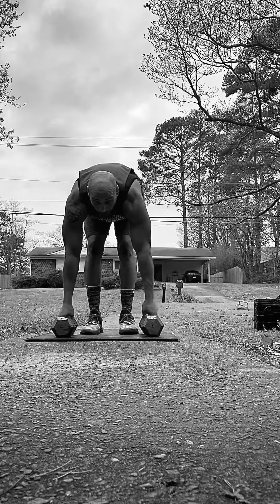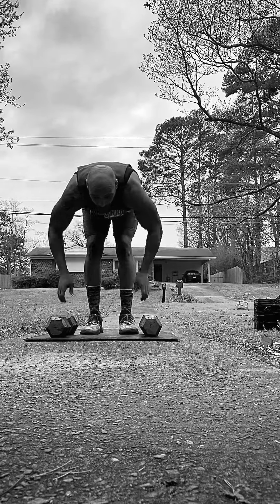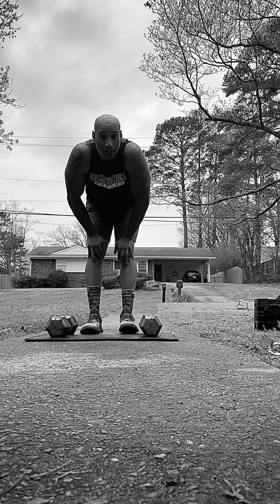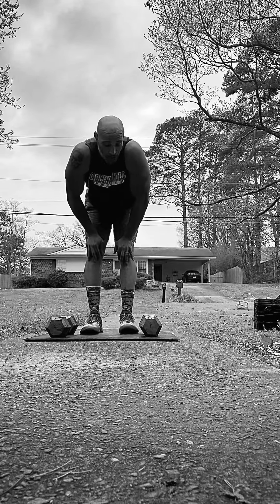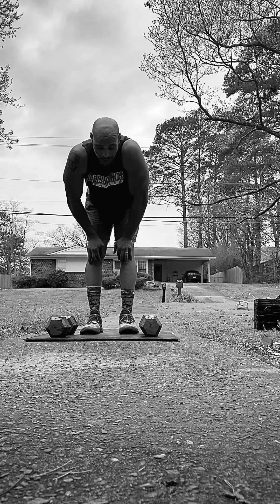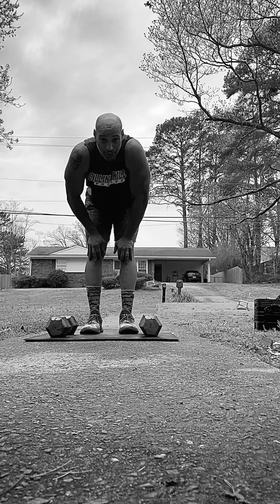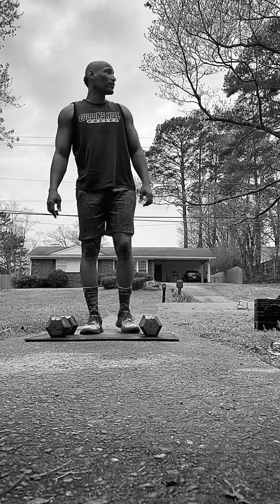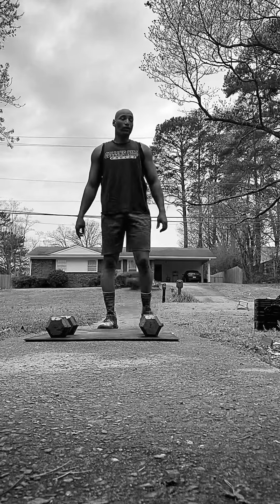10 Rocket Knee Up Burpees with 35lbs Dumbbells!